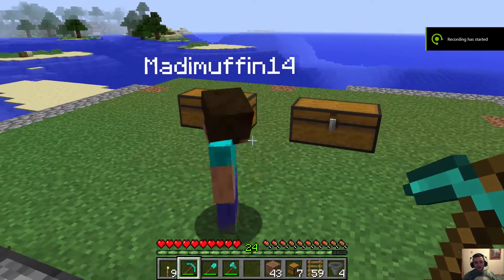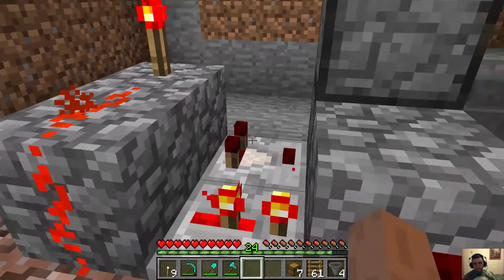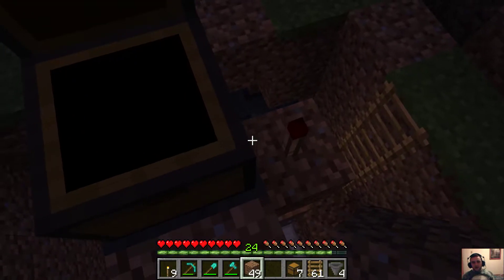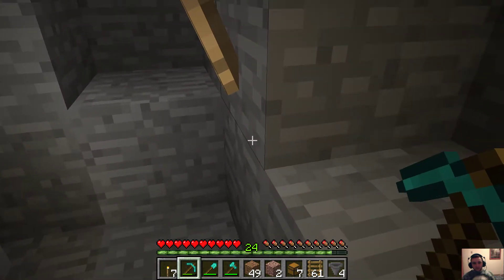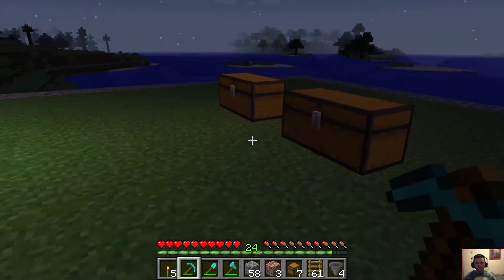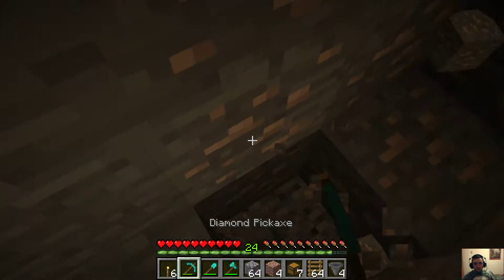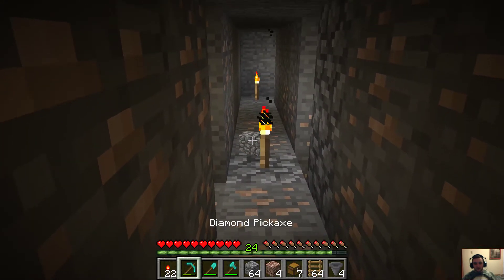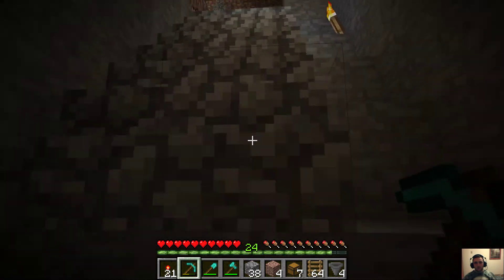MineCraft! #7 Finally, we can mine!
So, we made it out of the netherworld, set up our item elevator, and are finally mining and on our way to make a new home!